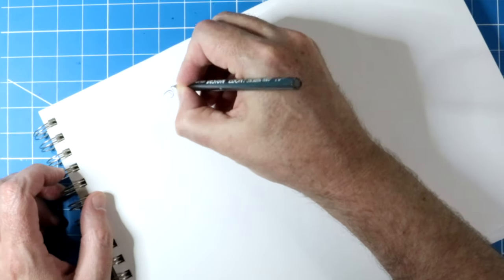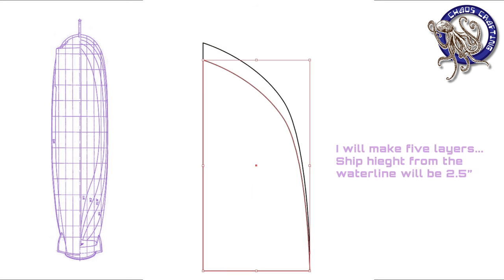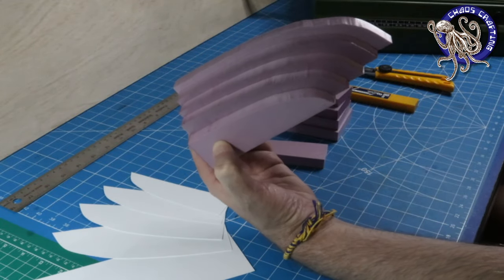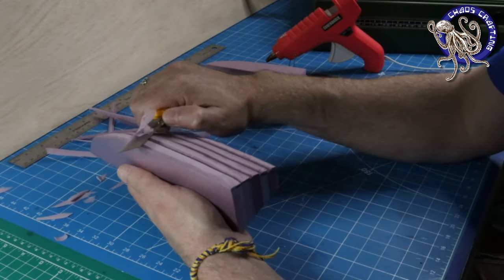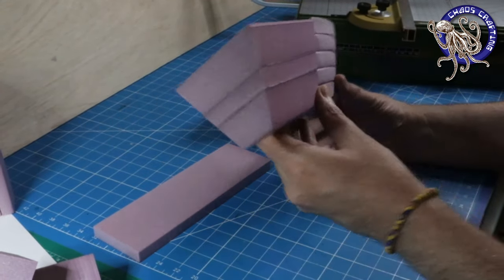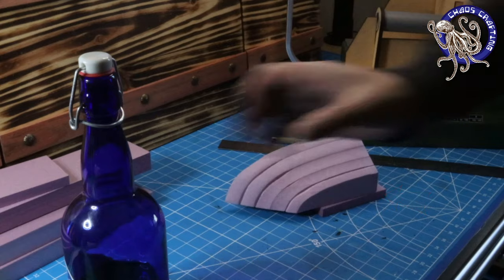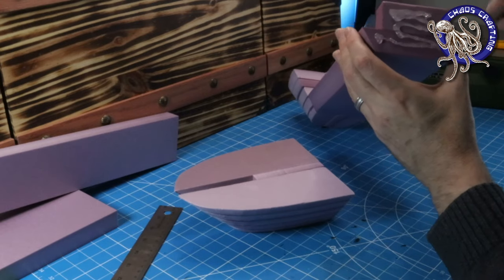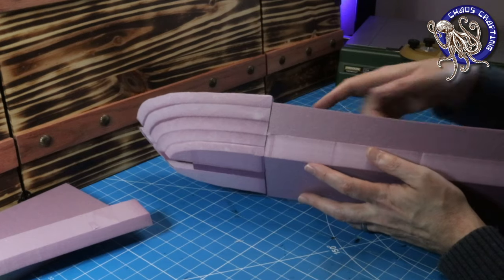Dragon Ship Hull with Chaos Crafting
Video part 1 Dragon Ship hull design and assembly. Chaos Crafting sets sail on the high seas with a bottle of mead. This is the first video in the Dragon Ship build series.